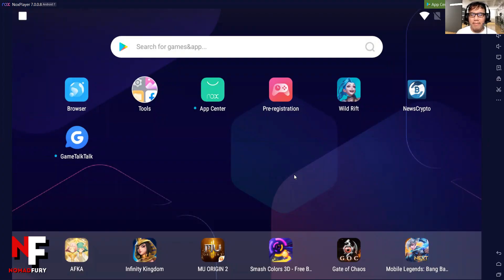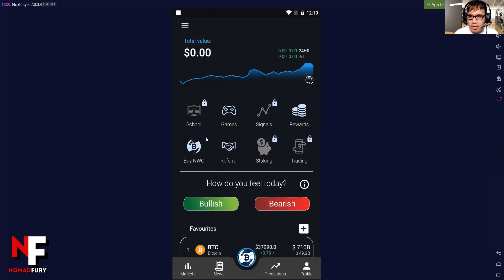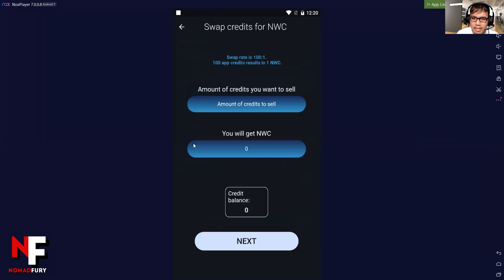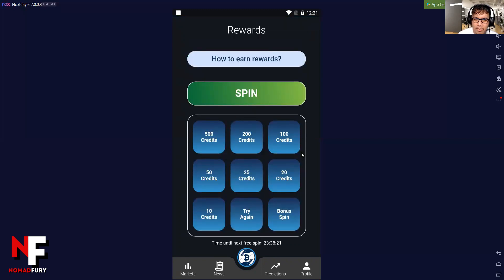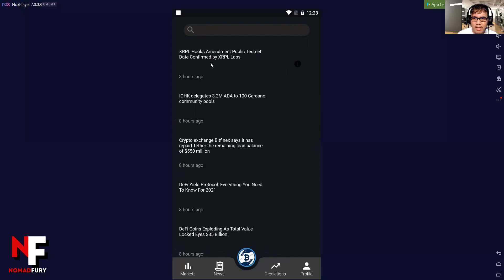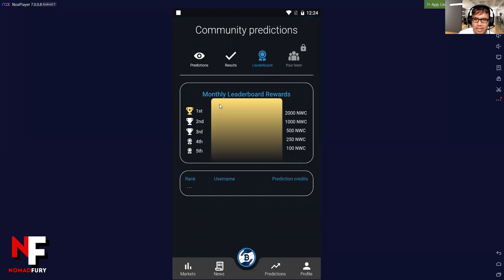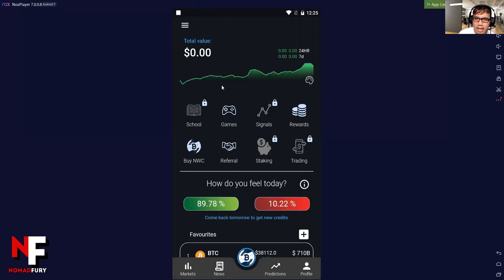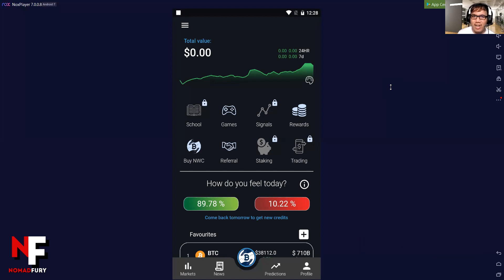Test runnin' the Newscrypto App v1.0 in the Nox Player Android emulator on my PC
I am back again for another Newscrypto video peeps! As we celebrate the official hard launch of Newscrypto's v1.0 next generation mobile app, I am going to to explore it using my Nox Player Android emulator on my desktop computer. If you haven't downloaded the Newscrypto app yet, I suggest that you should know how it works first by watching this video until the end!